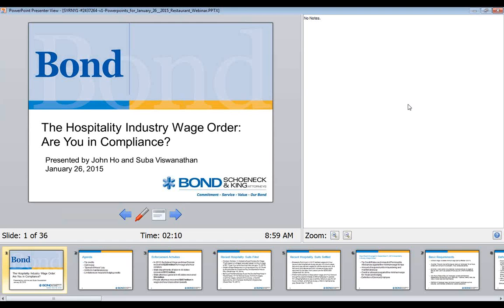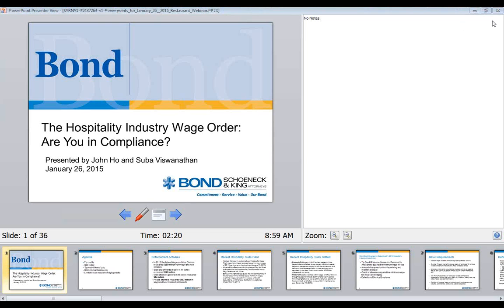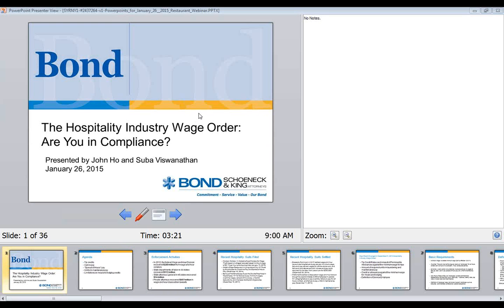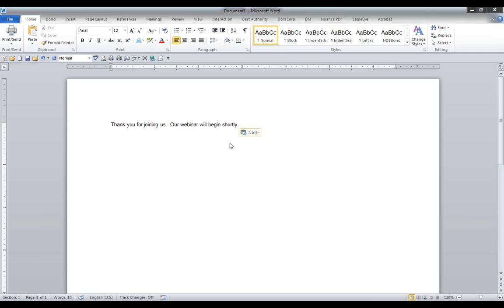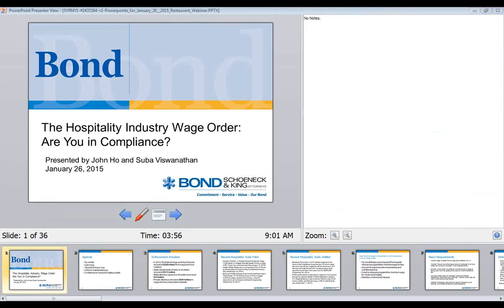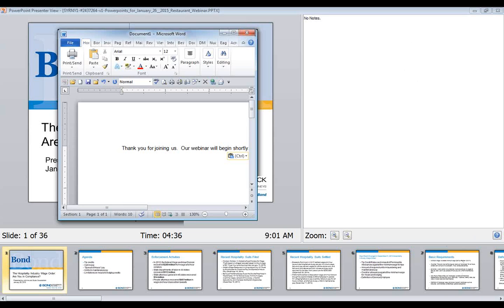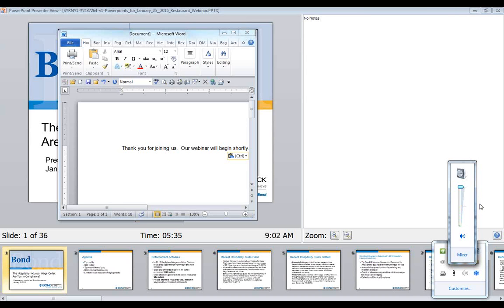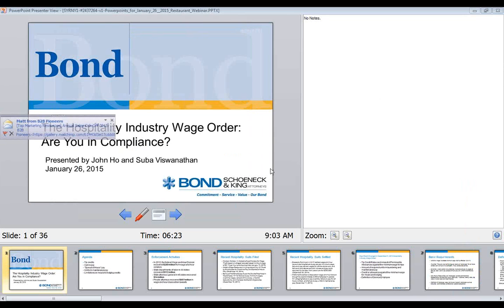The Hospitality Industry Wage Order Are You In Compliance?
Bond, Schoeneck & King PLLC (Bond, we, or us), has prepared this communication to present only general information. This is not intended as legal advice, nor should you consider it as such. You should not act, or decline to act, based upon the contents. While we try to make sure that the information is complete and accurate, laws can change quickly. You should always formally engage a lawyer of your choosing before taking actions which have legal consequences.